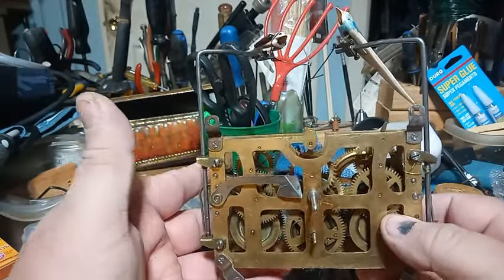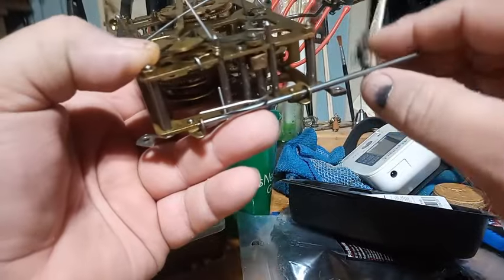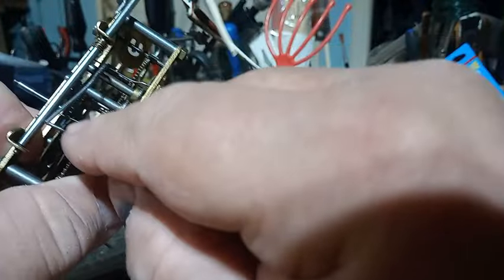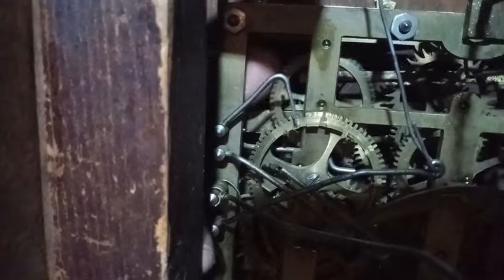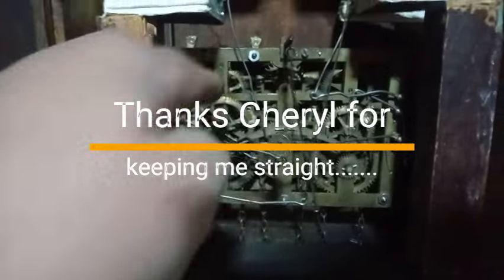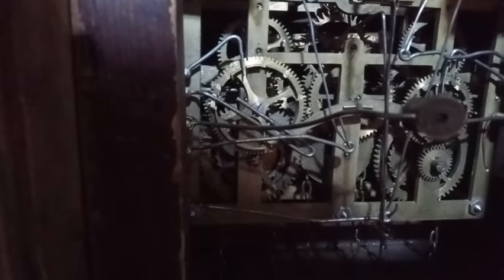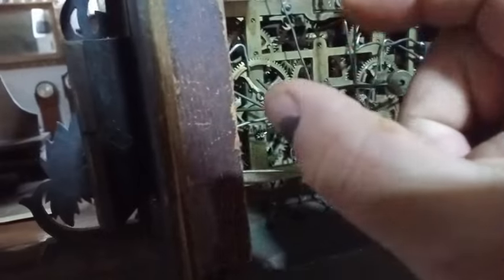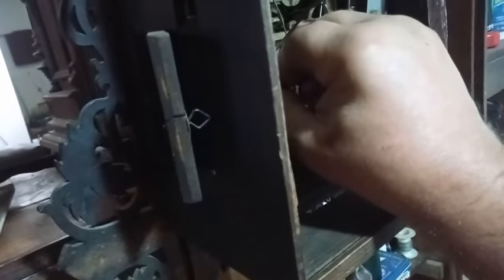What to do if the bird on the cuckoo quail clock count wheel doesnt stop or cuckoo doesnt cuckoo etc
In this video I am discussing a count wheel cuckoo quail clock. I am showing you what to do if the clock doesnt stop cuckooing or quail doesnt shut up or if the cuckoo doesnt start when it is supposed to. There are other things to look for so search for count wheel movements on my channel and I have a video for beginners that discusses that.